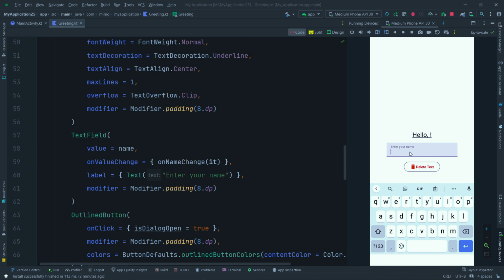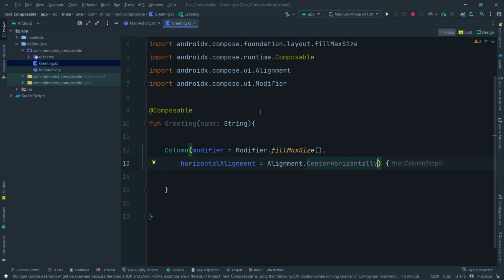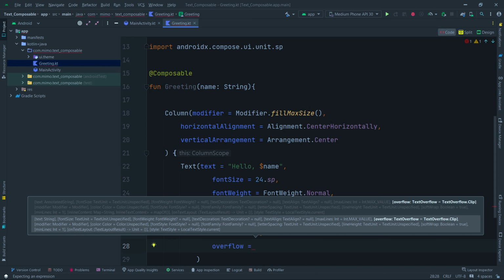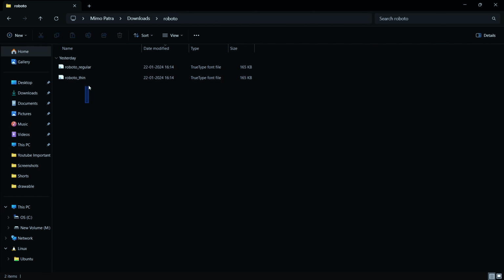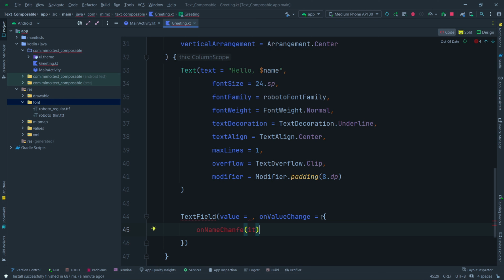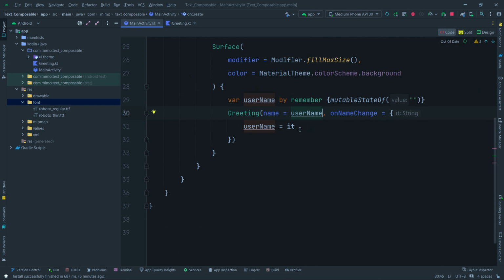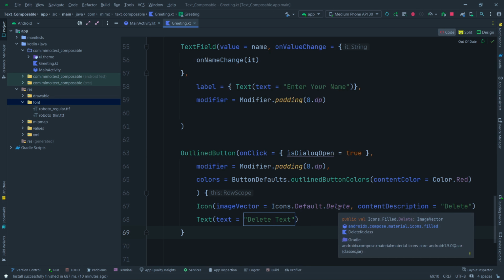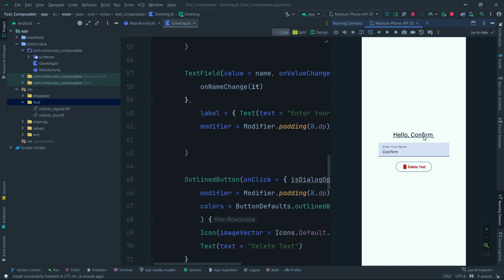Jetpack Compose Masterclass: Text Styling, User Input Handling, and Google Fonts Integration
Welcome to the Jetpack Compose Masterclass! 🚀 In this tutorial, we explore advanced text styling and typography using Google Fonts, build a sample app, and dive into input handling with Alert Dialogs. Elevate your Android development skills with practical examples and hands-on coding.

🔍 Topics Covered:

📜 Text Composable Basics:
Dive into the fundamentals of Text Composable, understanding its properties and capabilities.

🎨 Styling Text with Fonts:
Explore the art of text styling, experimenting with different fonts, sizes, colors, FontWeight, TextDecoration, TextAlign, and TextOverflow.

🚀 Advanced Typography Techniques:
Elevate your UI with advanced typography tricks, creating visually stunning text presentations.

✋ Input Handling with AlertDialogs:
Learn practical examples of user input handling using AlertDialogs, enhancing the interactivity of your apps.

🏗️ Building a Sample App:
Follow along as we build a sample app, applying the learned concepts in a real-world scenario.

🚀Timestamps:

0:00 Introduction
5:05 Understanding Text Composable
11:32 Styling Text with Google Fonts
16:52 Text Field taking user input
23:37 Outlined Button and handling alert dialog state
26:30 Alert Dialog
29:53 Sample App Demo